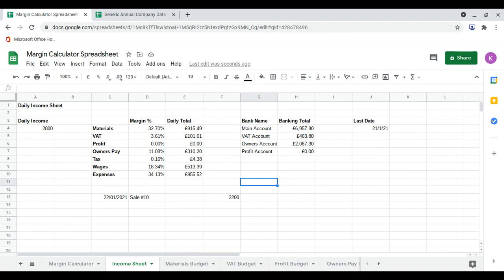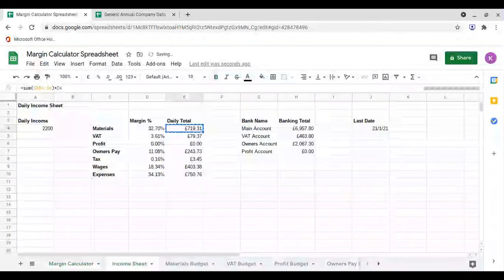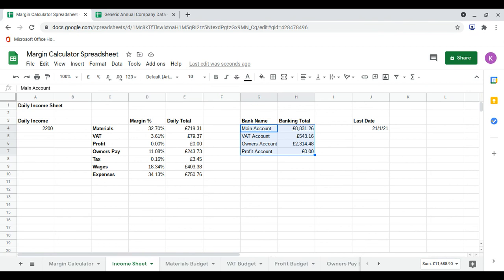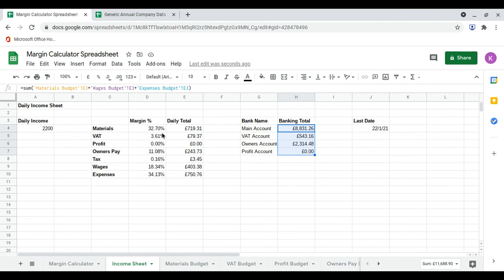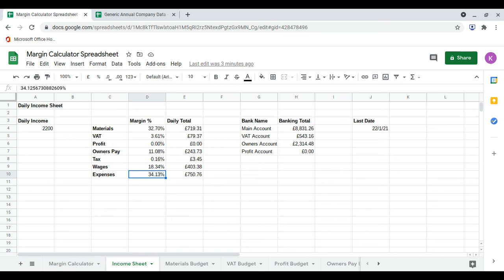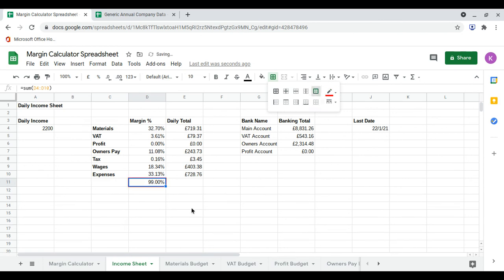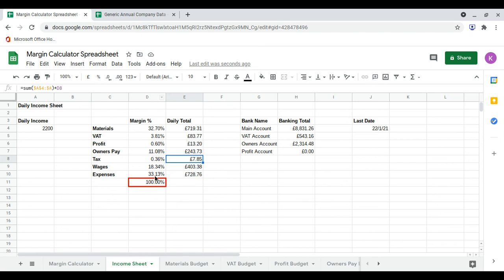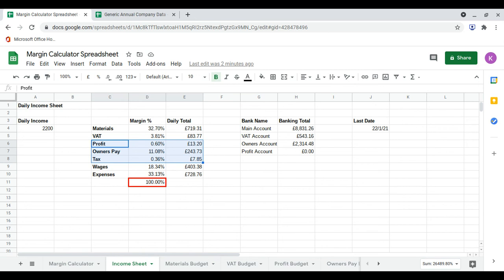Creating Your First Finance Department - Day 22 Task 18 with Elevate Profit (First Adjustments)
Day 22 - We're making our first adjustments. Today's the first day towards building a more and more profitable company, every single day.

We've built the system to help you control your cash flow, now it's time to start using it to its full potential.

By decreasing margins in certain areas, and increasing it in others, you are able to not only save on expenses, but also make sure you directly benefit from those savings.